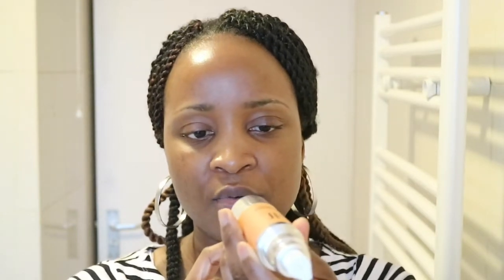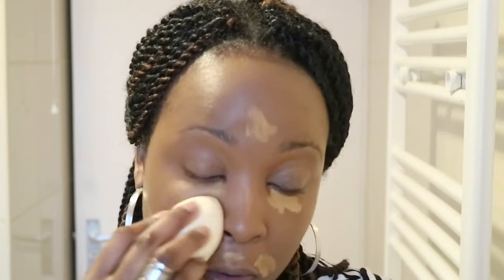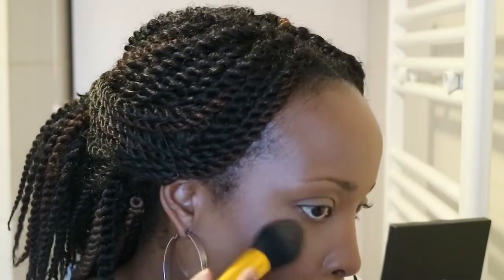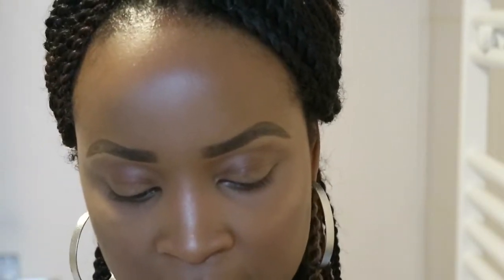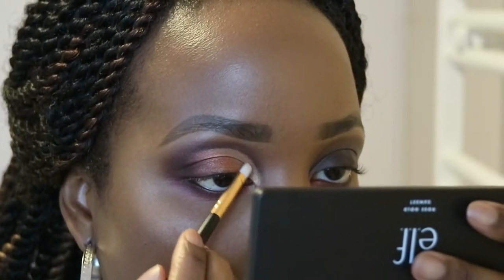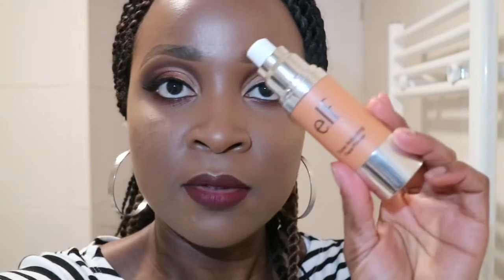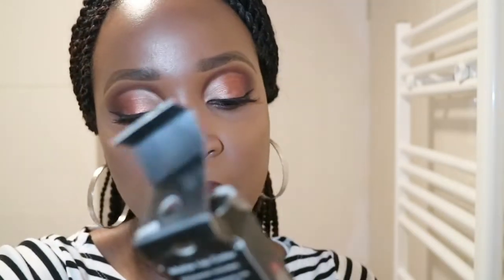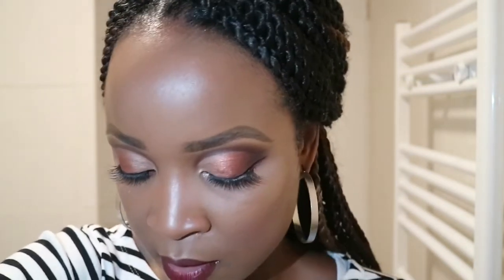Testing ELF Makeup- ELF Foundation & Concealer|Drugstore Makeup Under £10 lFaceon NailsDone HairDid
Back from my little break, thought I'd share a makeup look I filmed a while back but didn't get a chance to edit. As the title suggests, I'll be testing out some ELF products including the Camo concealer and the flawless finish foundation and their rose gold eyeshadow palette. I love the way the cut crease came out eventially. Fyi, some things may no longer be available through their website, I've had them for a while and just never got round to using them! I'm sure they can be found on Ebay or Amazon.

👀**ATTENTION**👀
If you're interested, I have a limited collection of ankara headwraps available for purchase in my etsy shop in a large and small size, only shipping to the UK. Check it out here

Products Used and Mentioned:
Elf Tone Adjusting Face Primer
Elf Sheer Blurring Under Eye Primer
Elf Flawless Finish Foundation- Caramel
Elf Flawless Finish Foundation- Cocoa
Elf Ultimate Blending Brush
ELF Correct & Set Under Eye Powder- Banana
Elf Contour Palette- Dark/ Deep
Elf 16HR Camo Concealer- Deep Olive
Elf 16HR Camo Concealer- Deep Chestnut
Elf Cream Blush Palette
Elf Cheek & Cream Powder Brush
Elf Highlight Palette
Elf Highlighter- Pink Diamonds
Elf Baked Eyeshadow- Enchanted
Elf Ultra Precise Brow Pencil - Neutral Brown
Elf Pop of Glitter Transformer Gel
Elf Smudge Pot- Brownie Points
Elf Aqua Beauty Liquid Eyeshadow- Molten Gold
Elf Aqua Beauty Liquid Eyeshadow- Brushed Copper
Elf Eyeshadow Palette- Mad For Mattes
Elf Eyeshadow Palette- Rose Gold
Elf Highlighting Brush
Elf Aqua Beauty Blush & Bronzer in Bronzed Pink Beige
Elf 3-in-1 Mascara
Elf Matte Liquid Lipstick- Red Vixen
Elf Matte Lip Color- Rich Red

Other Products used:
Revolution Cut-Crease Canvas- Etch
Poundland Makeup Gallery Liquid Eyeliner- Black
Poundland Makeup Gallery Eyebrow Pencil- Brown
Fearne McCann Strip Eye lashes
Duo Lash Quick Set strip lash Adhesive- Black